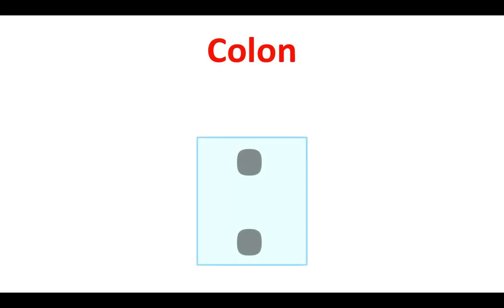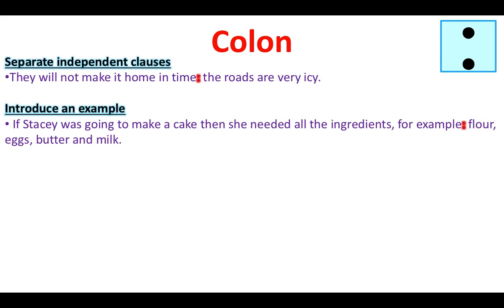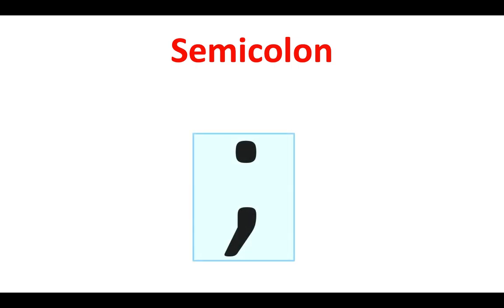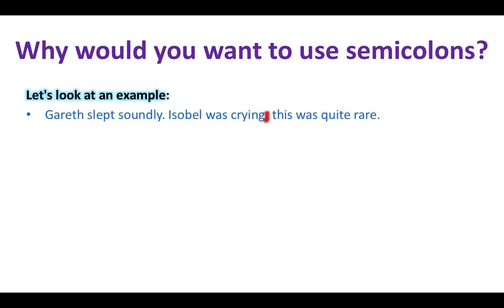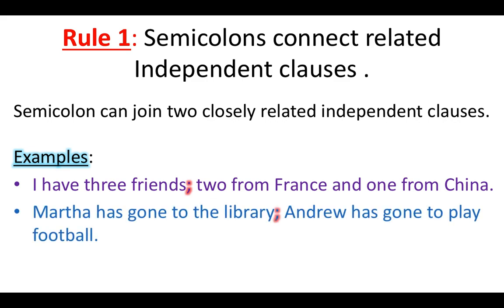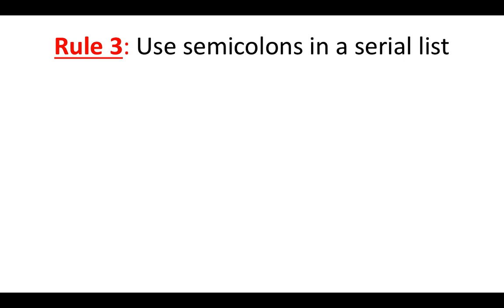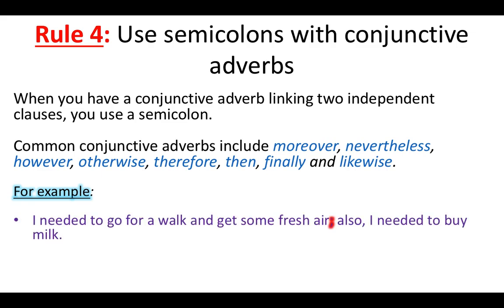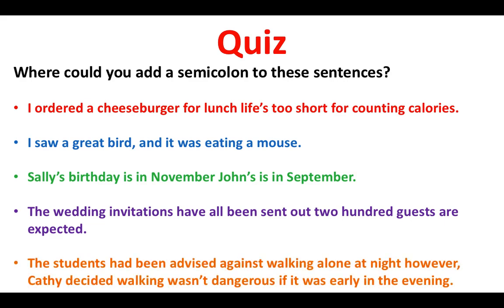COLON & SEMICOLON | English Grammar | How to use punctuation correctly